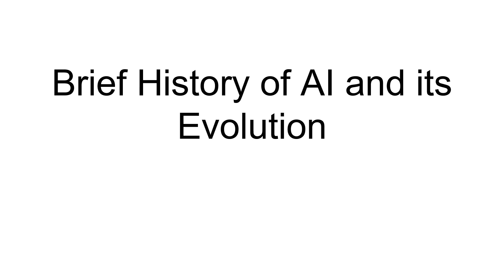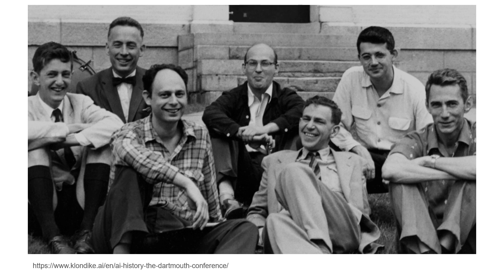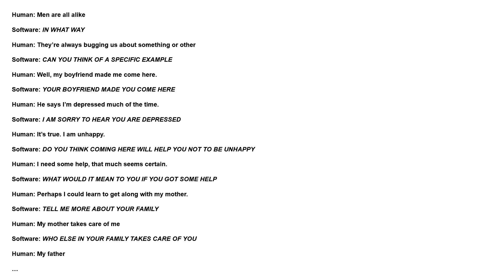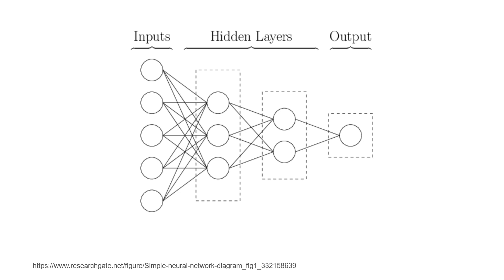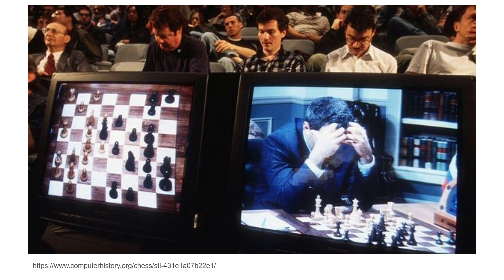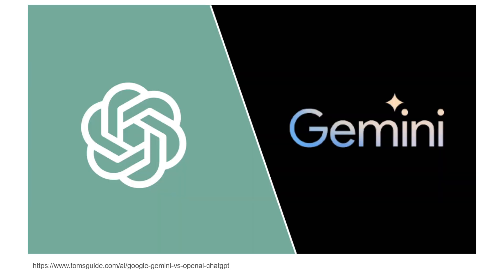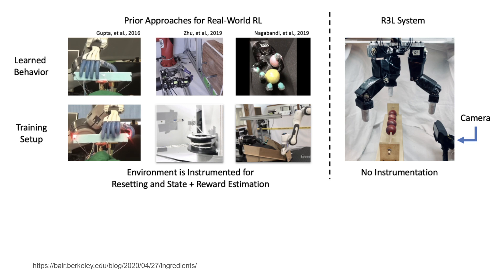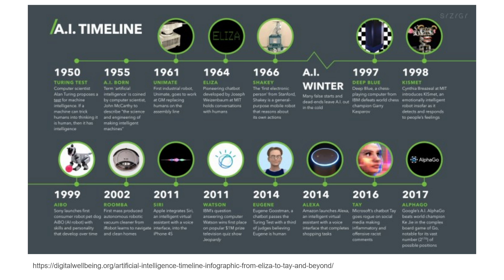Brief History of AI and its Evolution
This video provides a crash course in how AI started and got to be where it is today. It is mainly intended for the intended for educators, but may be relevant to many.